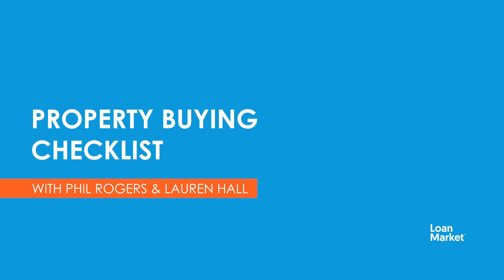Property buying checklist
🏡✓ Many of our clients get overwhelmed with the options available to them when searching for their new home. So 𝘄𝗲’𝘃𝗲 𝗽𝘂𝘁 𝘁𝗼𝗴𝗲𝘁𝗵𝗲𝗿 𝗮 𝗰𝗵𝗲𝗰𝗸𝗹𝗶𝘀𝘁 𝗼𝗳 𝗰𝗼𝗻𝘀𝗶𝗱𝗲𝗿𝗮𝘁𝗶𝗼𝗻𝘀 𝘆𝗼𝘂 𝗰𝗮𝗻 ‘𝘁𝗶𝗰𝗸 𝗼𝗳𝗳’ 𝗮𝘀 𝘆𝗼𝘂’𝗿𝗲 𝘃𝗶𝗲𝘄𝗶𝗻𝗴 𝗲𝗮𝗰𝗵 𝗽𝗿𝗼𝗽𝗲𝗿𝘁𝘆, to weigh up the pros and cons of one home versus another. If you have a pen and paper handy, grab it and jot these bullet points down.